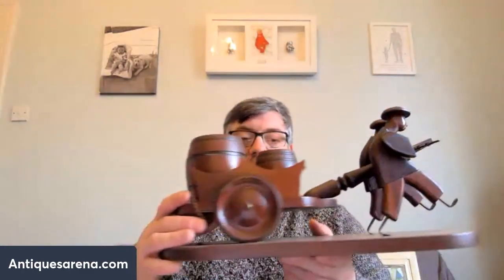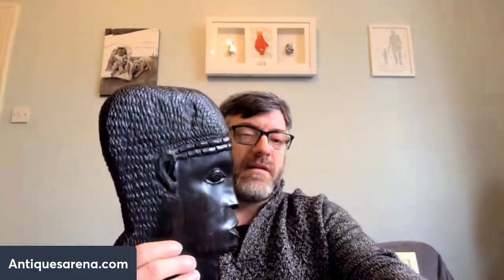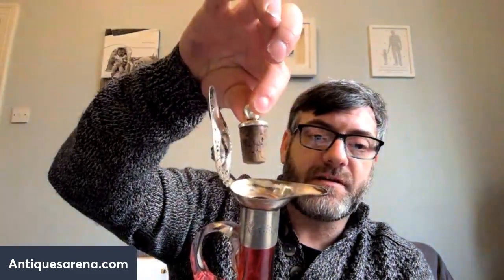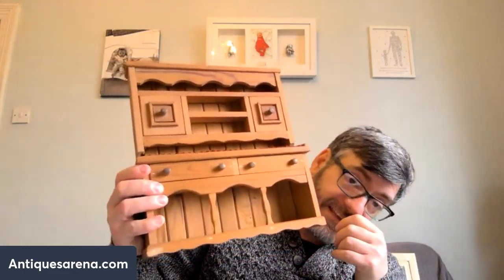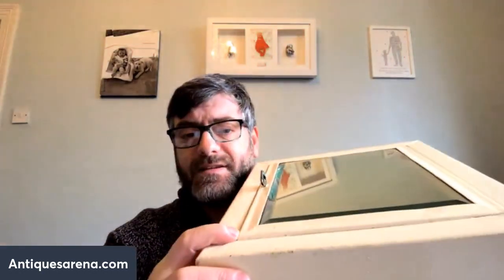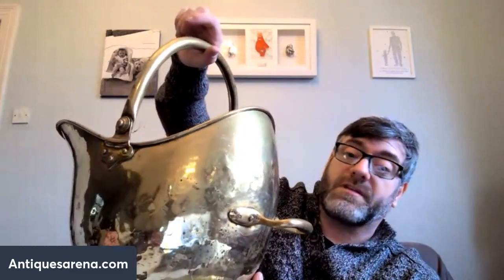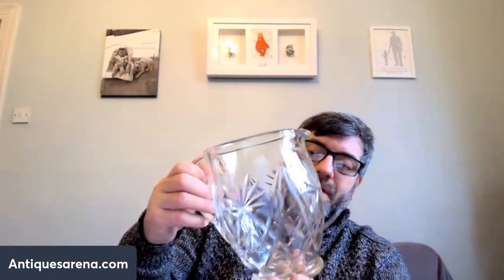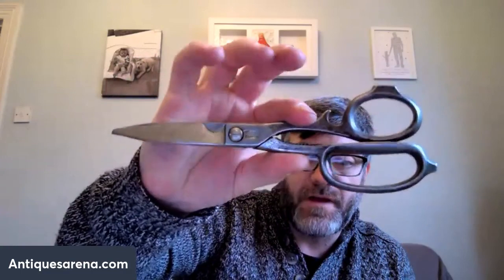More House Clearance Treasures Antiques and Collectibles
I am still opening boxes full of antiques and collectibles from the house clearance I did some time ago, and I am shocked and still how much amounts of money worth is still available to me. I hope you enjoy seeing the variety.